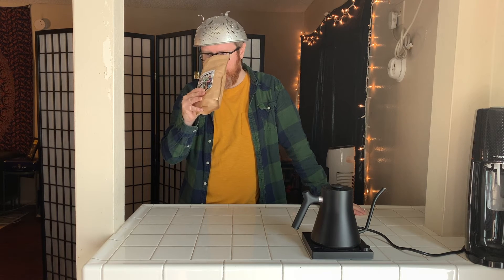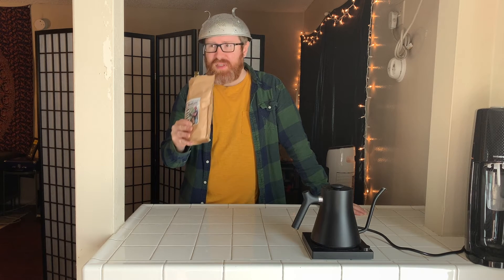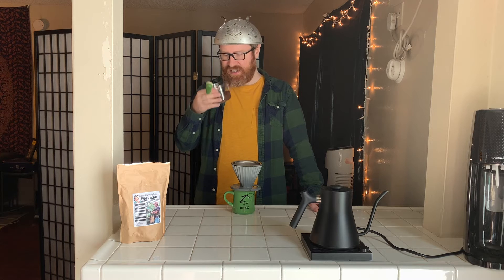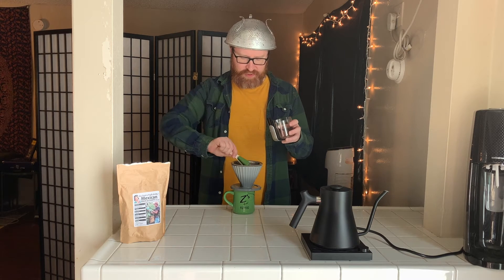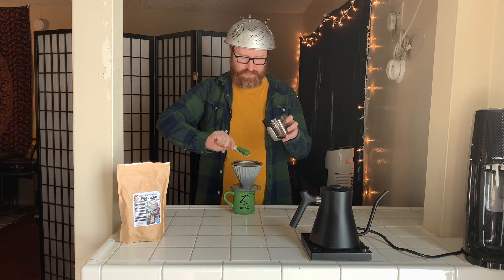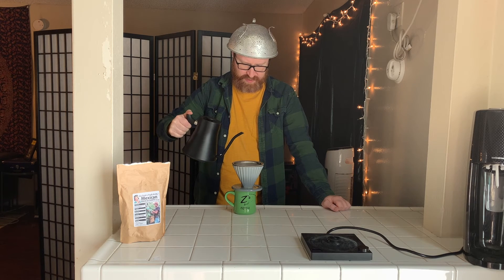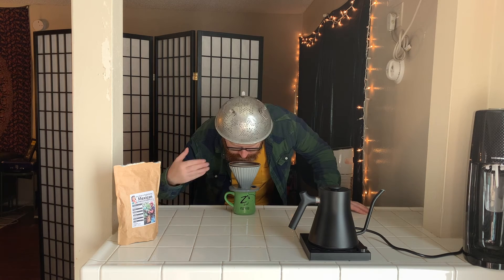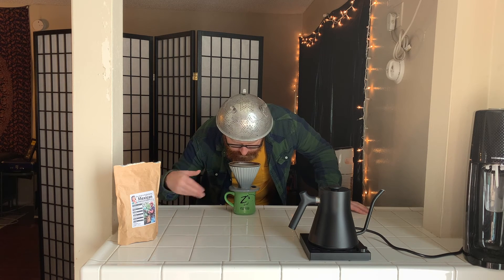Java Junkies - Java Break - Mexican Finca La Chiripa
Java Junkies Episode 14: Java Break - Mexican Finca La Chiripa.

Join us every Monday at 8 AM on the Scott Vancil Channel.

Hosted, Directed, and Edited by Scott A. Vancil
Director of Photography: Scott A. Vancil